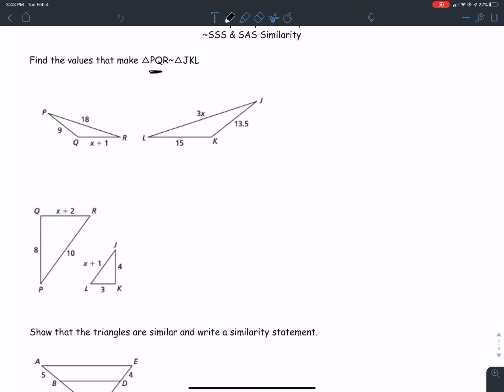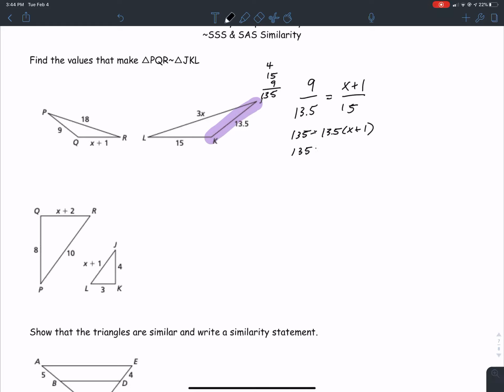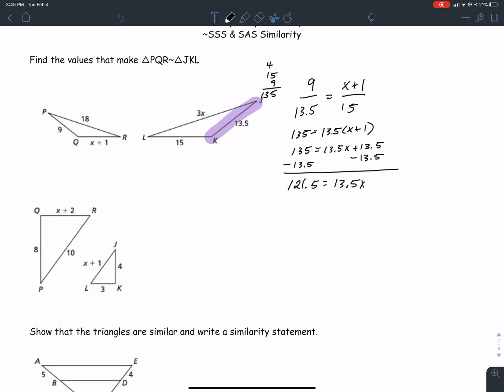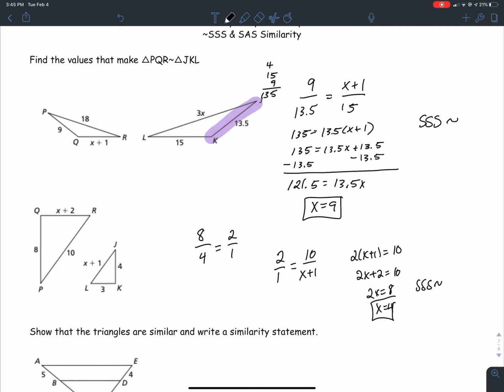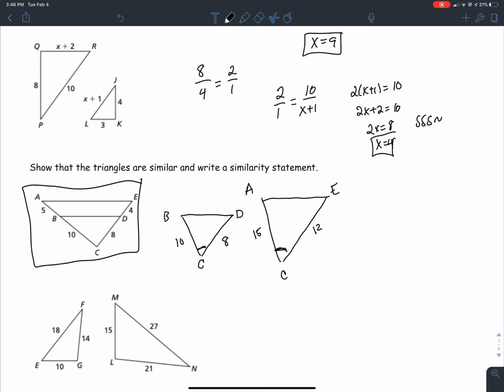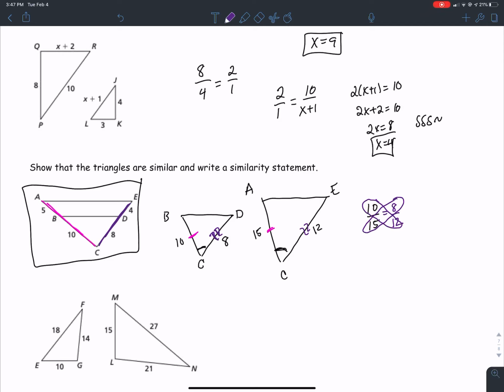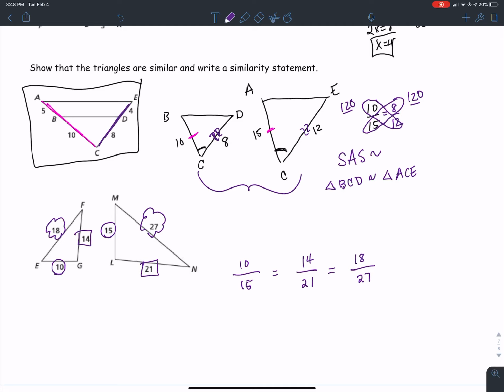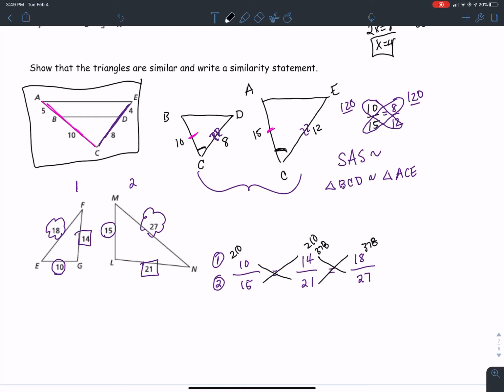C8 Day 4- SSS SAS